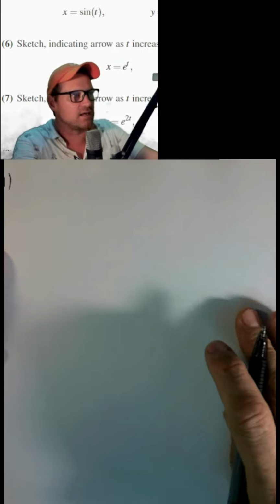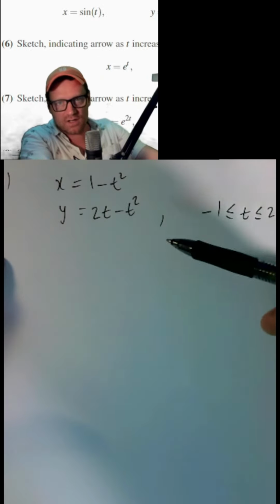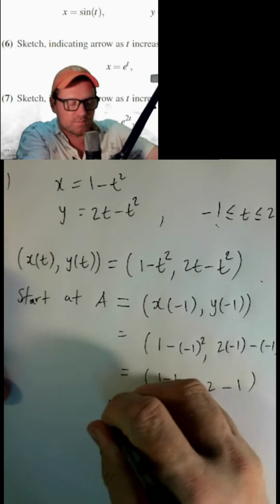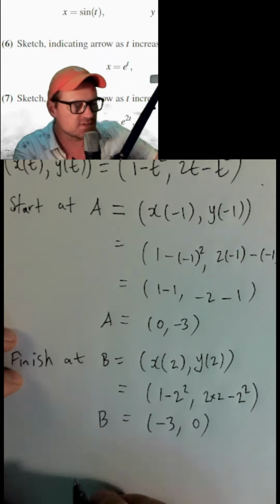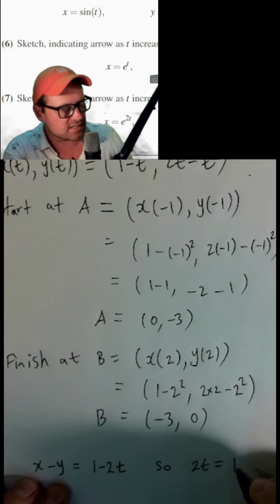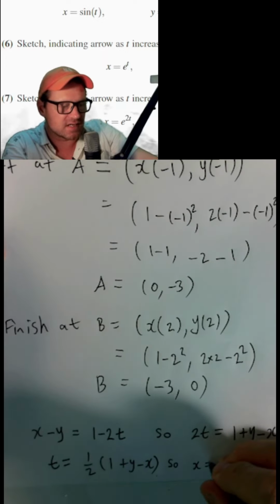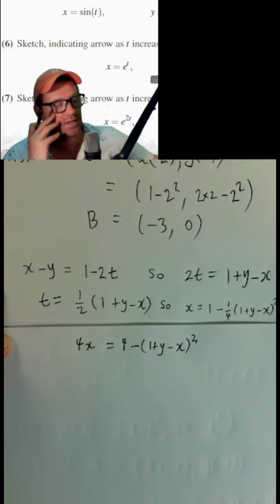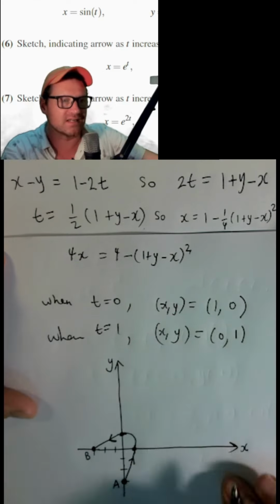Parametrization sketching (x, y) = (1 - t^2, 2 t - t^2)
We sketch the parametrized curve  (x, y) = (1 - t^2, 2 t - t^2), where t is between -1 and 2, indicating arrows as t increases.